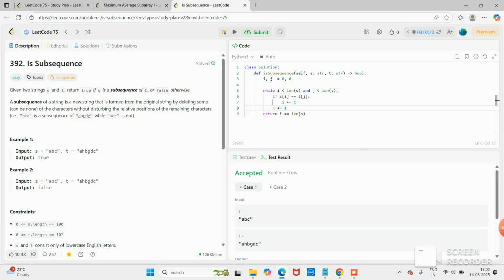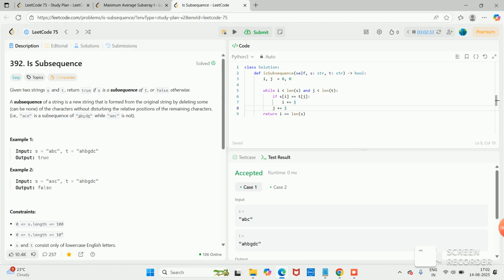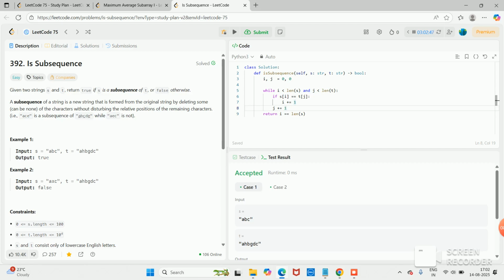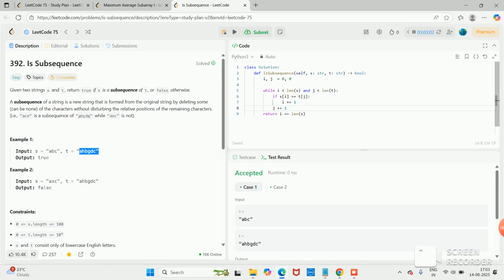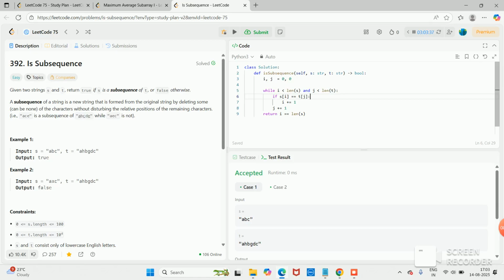392 Is Subsequence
392. Is Subsequence